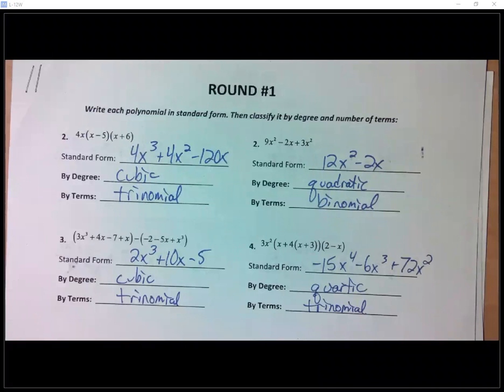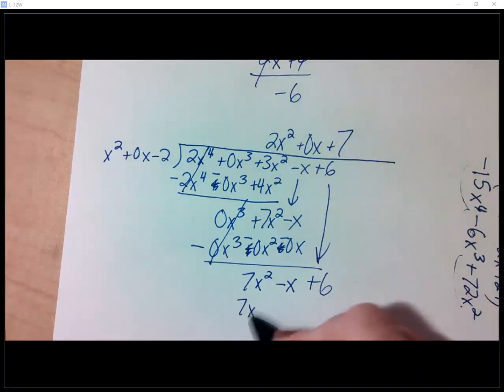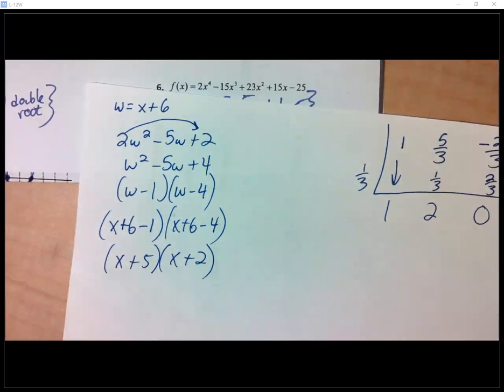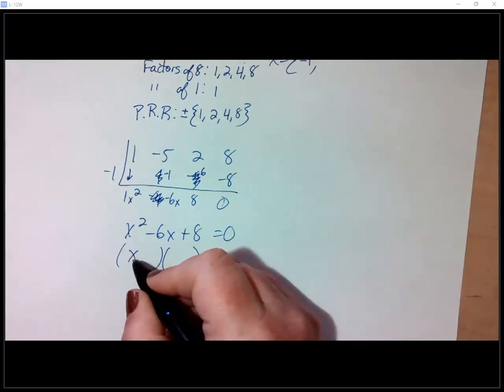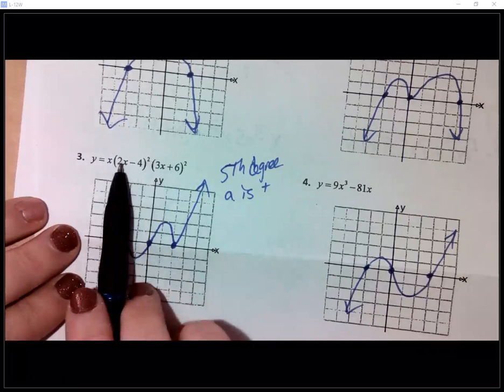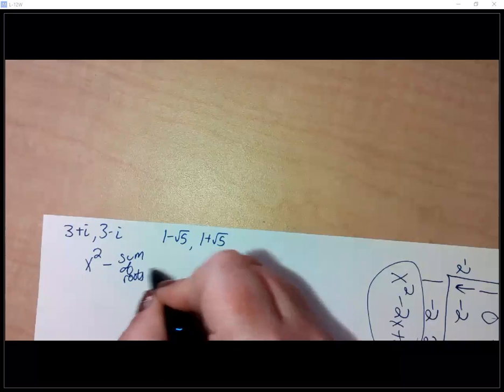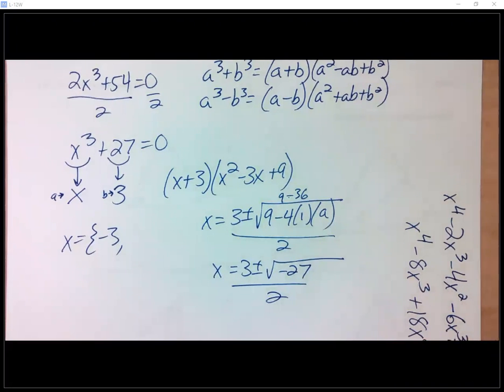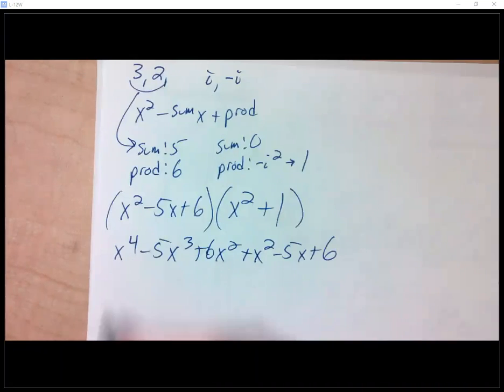Review for Test Unit 4- Rounds Answers Polynomials